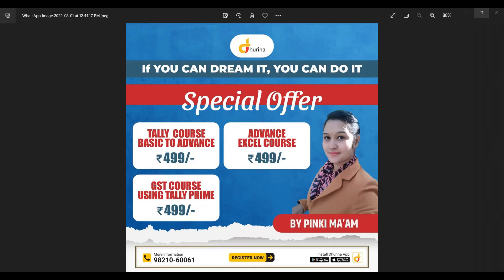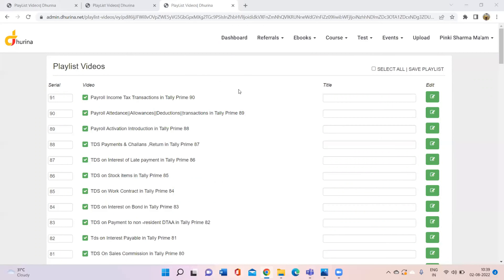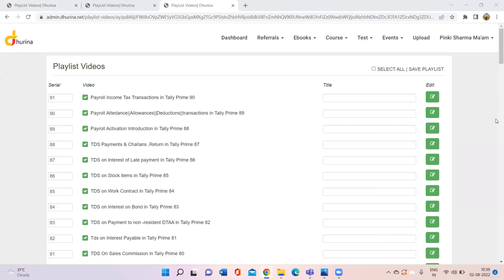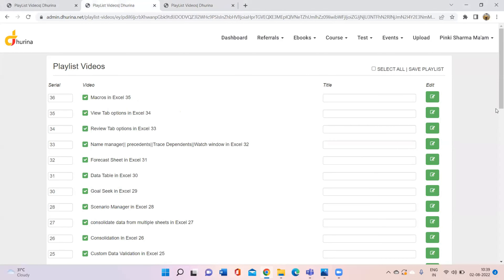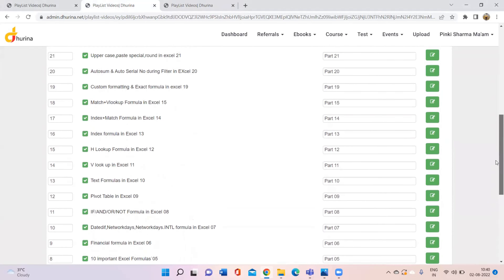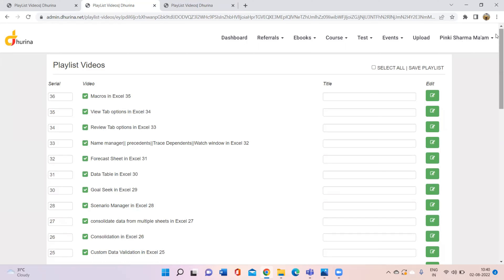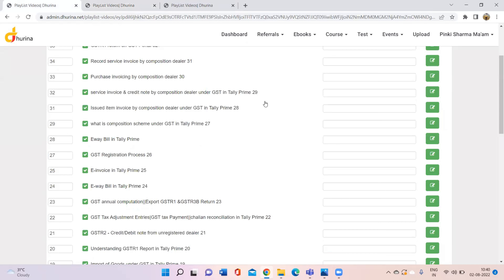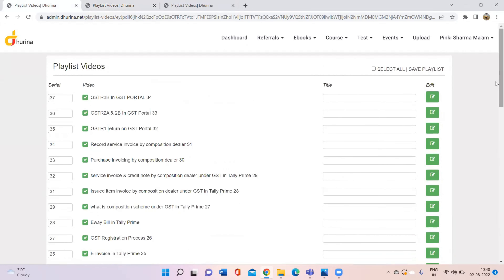Tally Prime||GST Using Tally Prime||Advanced Excel Video courses||Dhurin App||499rs.only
Complete Video courses available on Dhurina App
Tally Prime-100 videos@499rs./-only
GST using Tally Prime-50 videos@499rs/-only
Advanced Excel -50Videos@499rs/- only
To buy Video course download Dhurina App
& Start Learning

Tally Online Class presents RJ Learning Academy: Online Learning Platform to enhance your Accounting and Computer Skills.

You can upgrade your skills by attending our special online lectures/classes via Zoom Software.

Online classes are available for below the courses:
➮ Tally Prime
➮ GST
➮ TDS
➮ Advanced excel
➮ QuickBooks